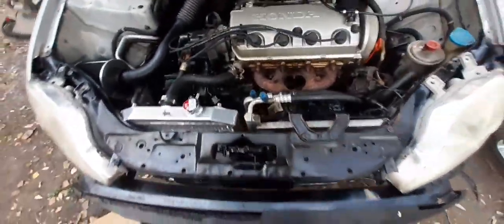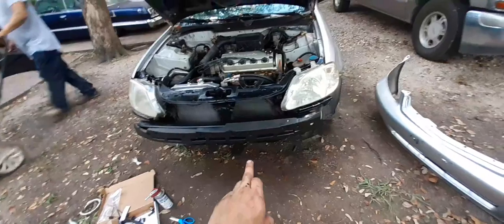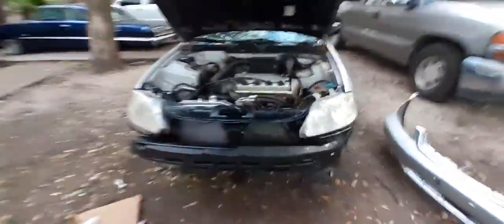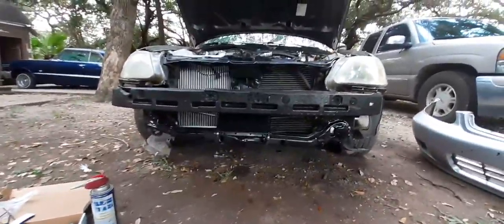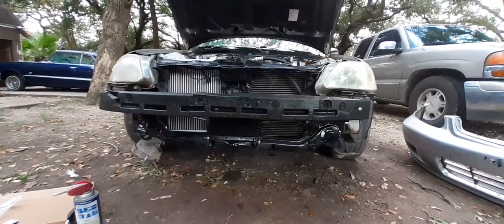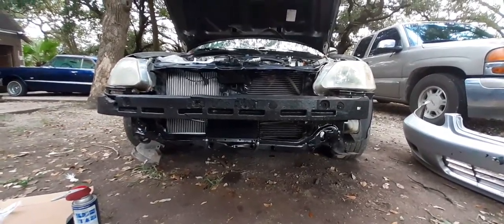aluminum radiator transmission cooler everything is all hooked up